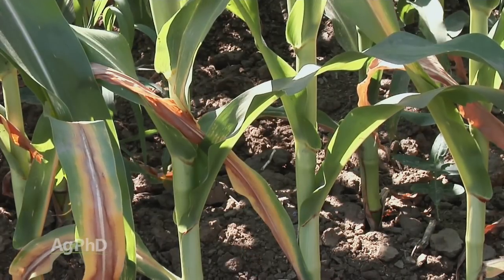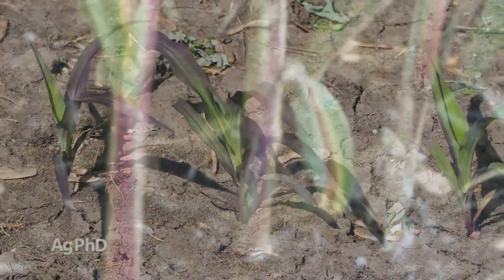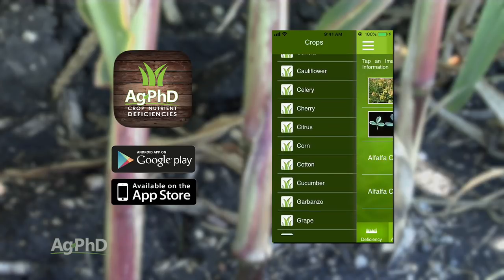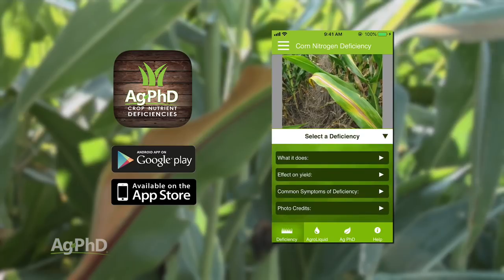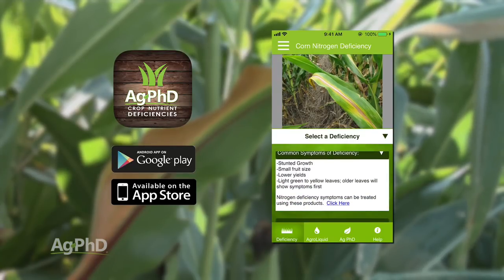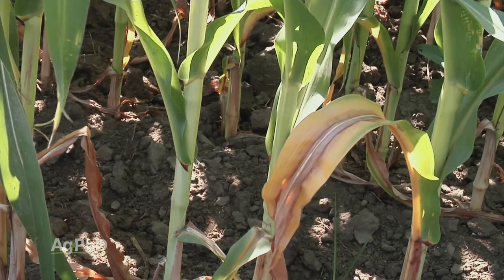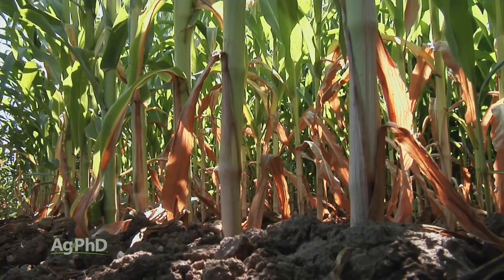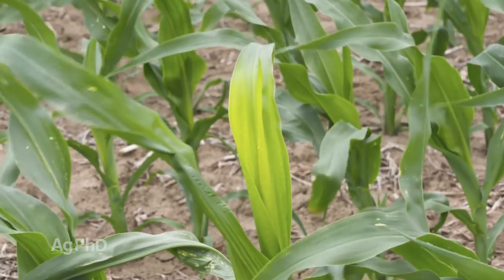Corn Nutrient Deficiencies #1055 (Air Date 6-24-18)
The Hefty brothers discuss ways to identify and correct nutrient deficiencies in your corn plants.